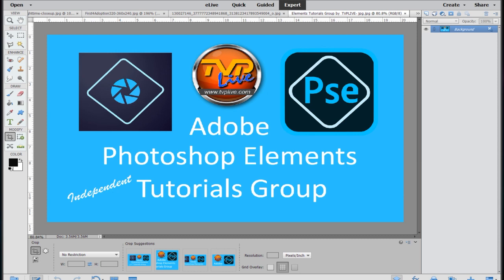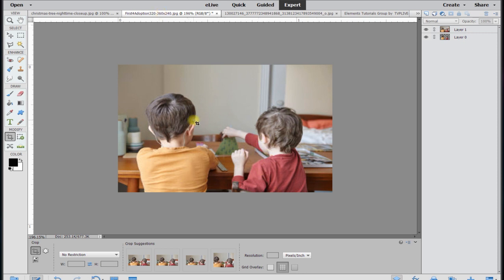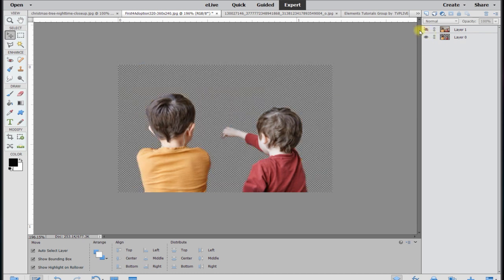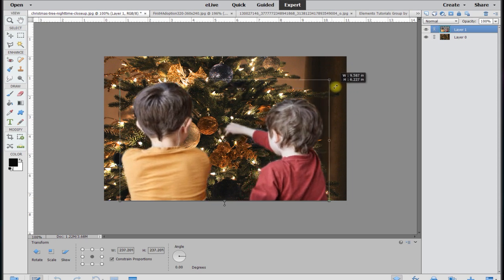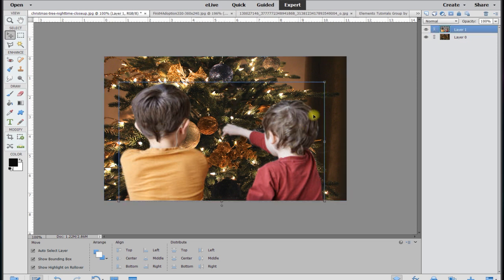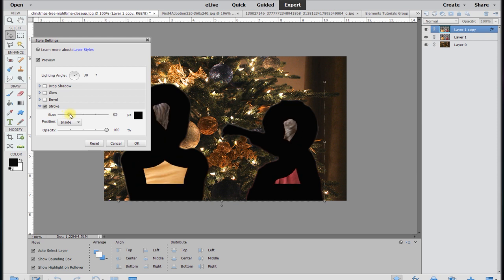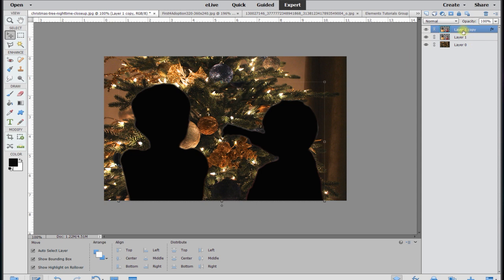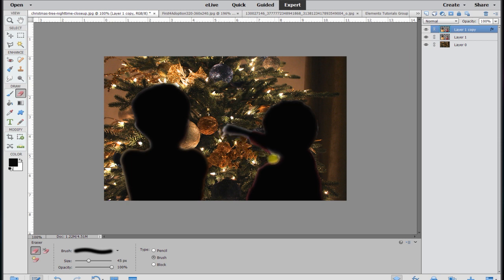Dark Shadow Kids at xMas Tree